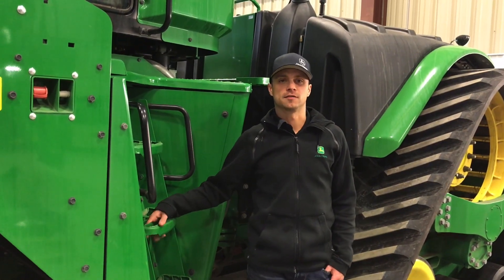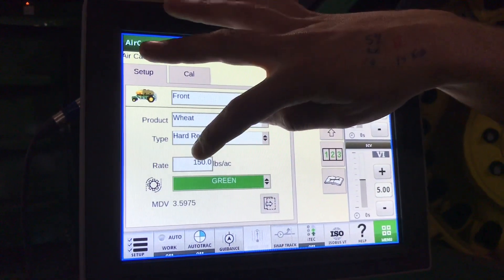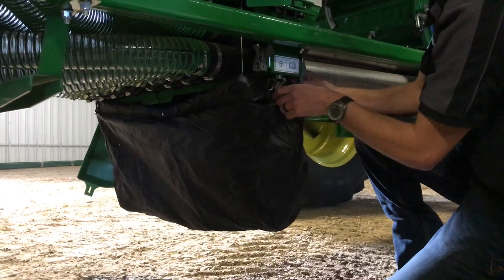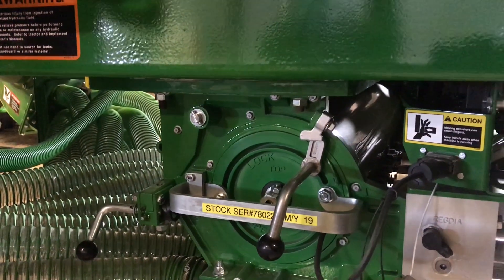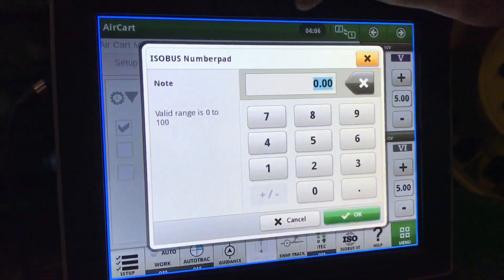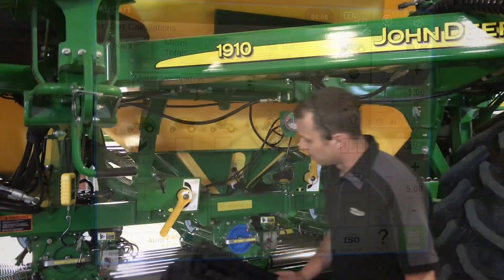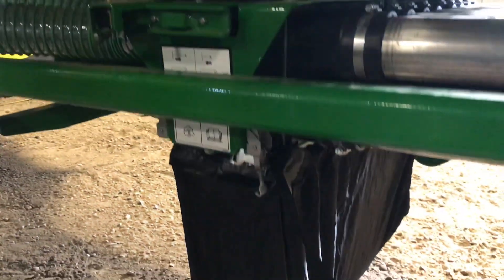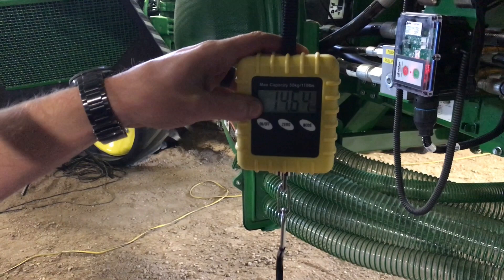John Deere 1910 Hydraulic Drive Aircart Meter Calibration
How to Calibrate your 1910 Hydraulic Drive Aircart